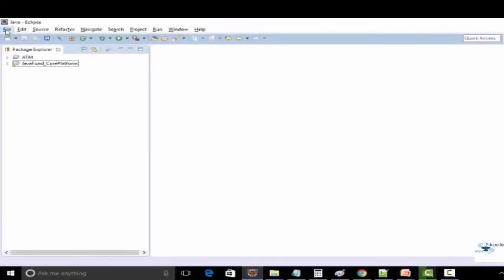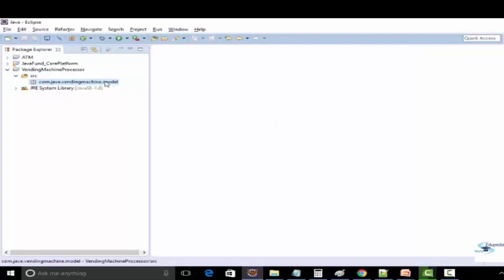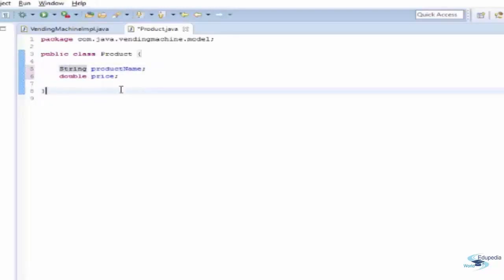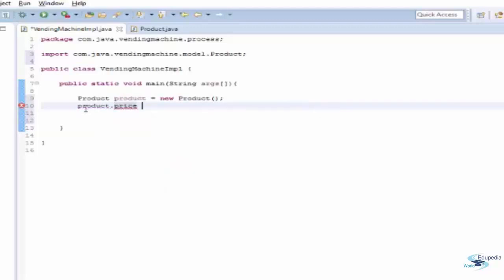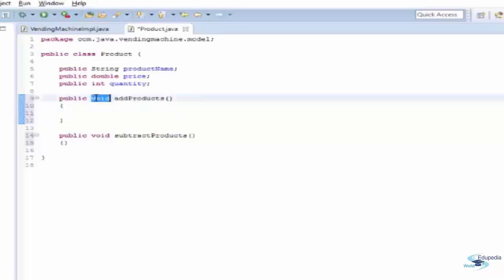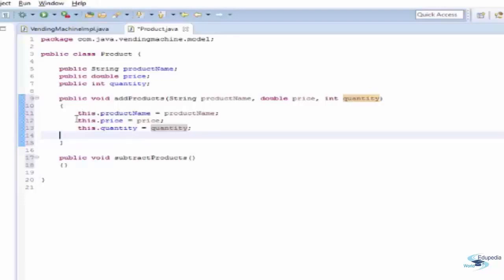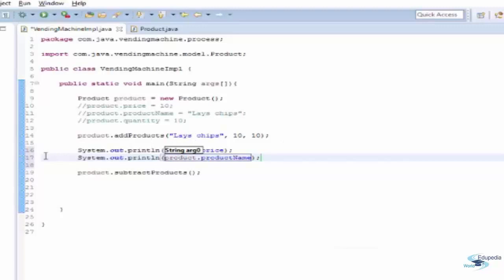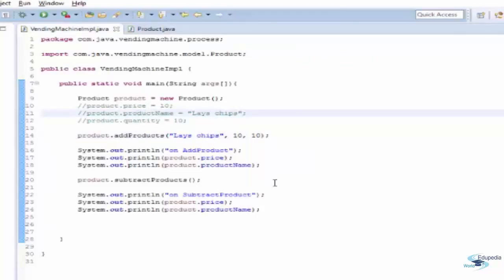CoreJava | Practical On IDE | Creating Class | Method Data Members | Lecture 29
Core Java | Practical On IDE | Creating Class | Method Data Members | Lecture 29

1 Creating Classes

2. Creating Data Members

3. Accessing Objects/Methods

4.Creating Methods